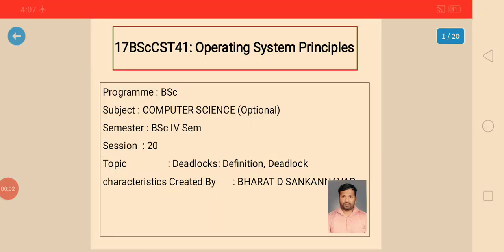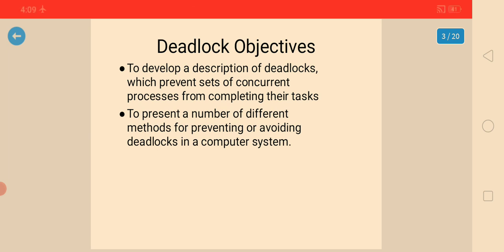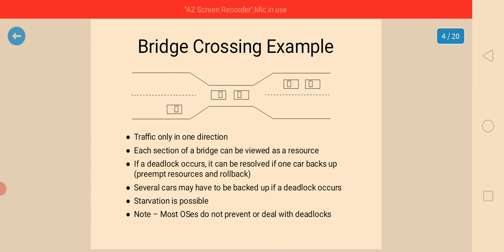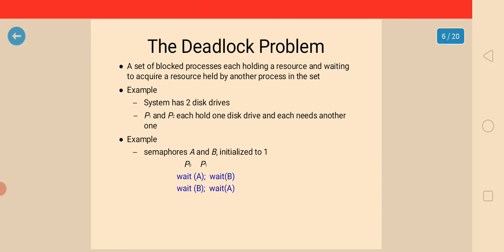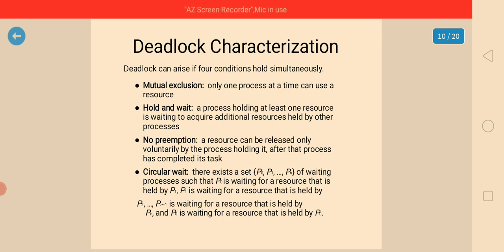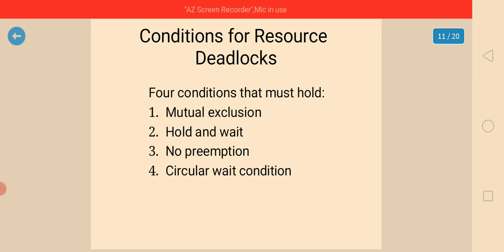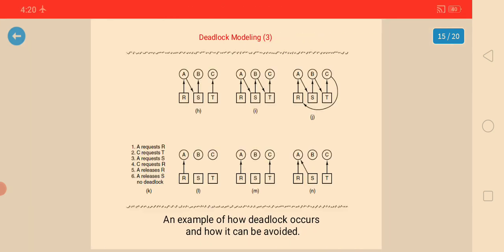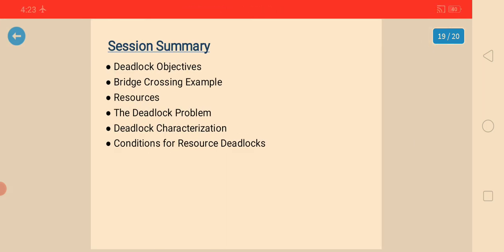Session 20 Deadlocks Definition, Deadlock characteristics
Deadlocks Definition, Deadlock characteristics